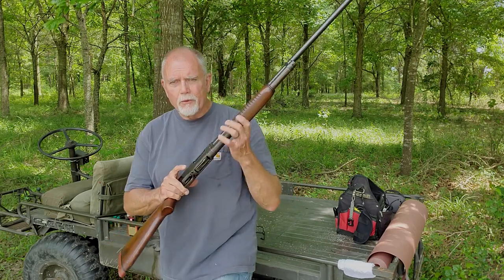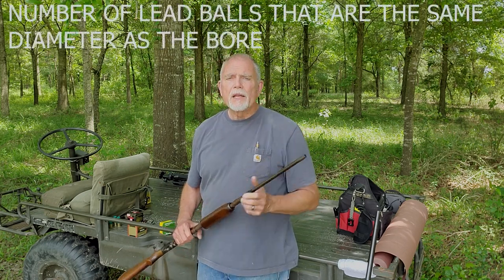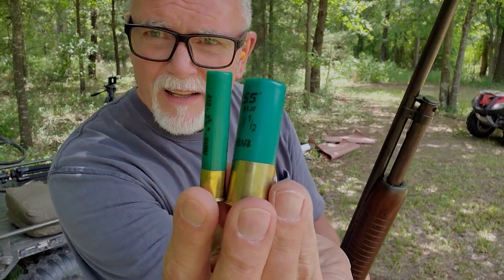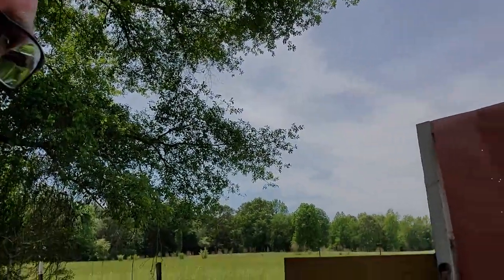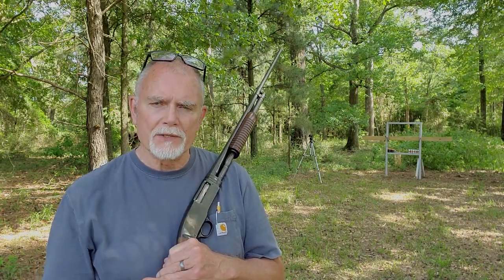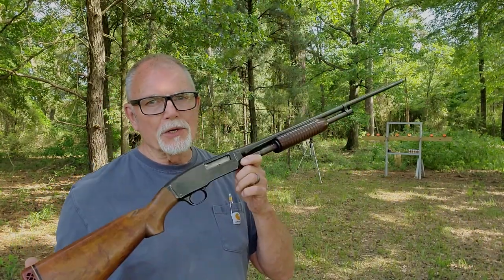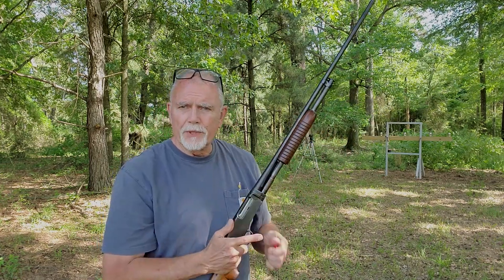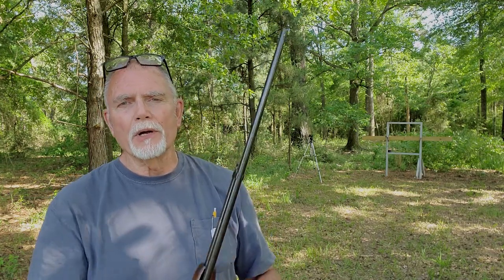What Old Gun Is In Your Closet? Winchester Model 42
I'm pulling out the most "obscure" firearm out of my "closet", the Winchester Model 42 410 shotgun. Classic, historical, and collectible. Using bird shot and home defense ammo I'll shoot a pattern, some cans, and more. And we'll compare the diminutive  Wincheste Model  42 .410 bore to its big brother the Winchester Model 12 12 gauge.